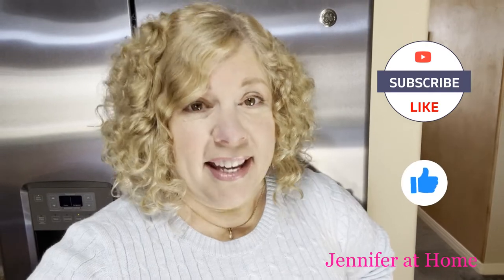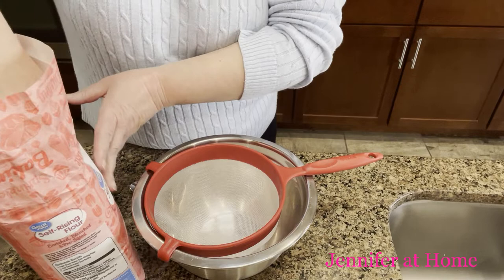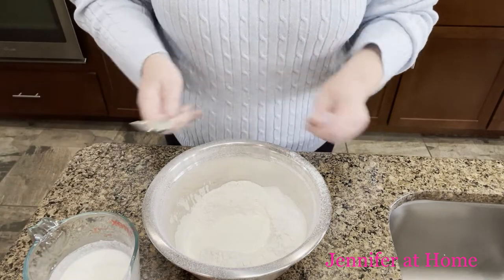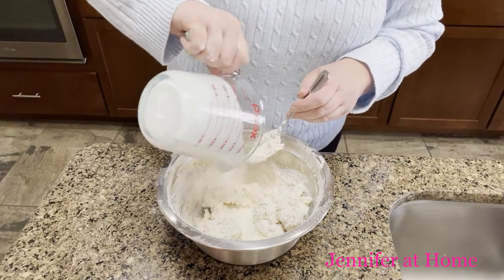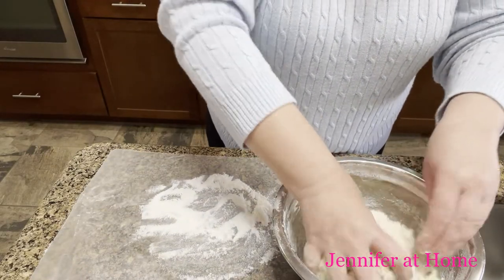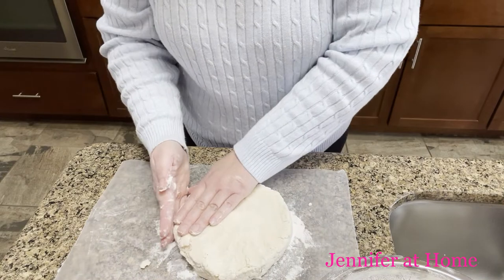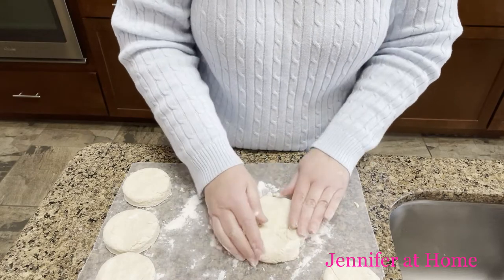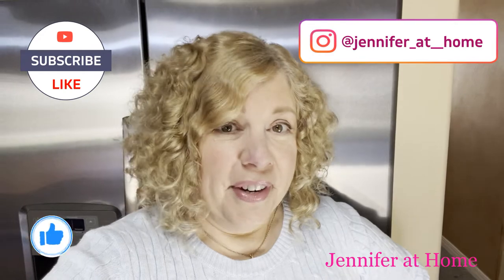EASY HOMEMADE 2 INGREDIENT BISCUITS!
Welcome Everyone to my Home!  Thank you for joining me to make an Easy 2 Ingredient Homemade Biscuit Recipe!